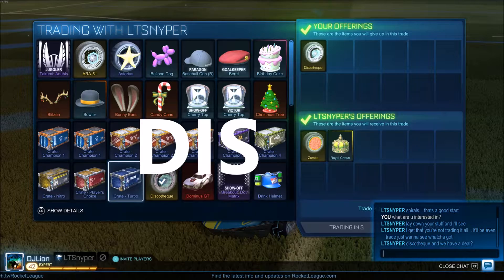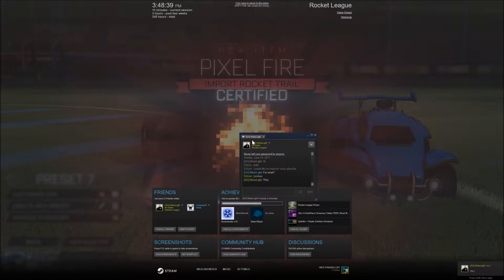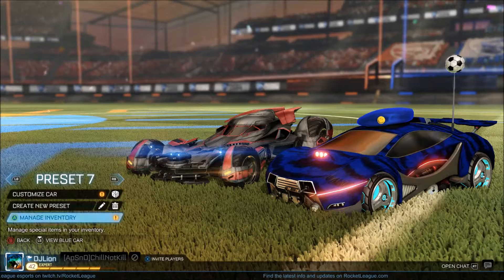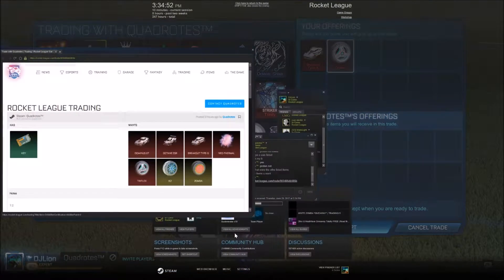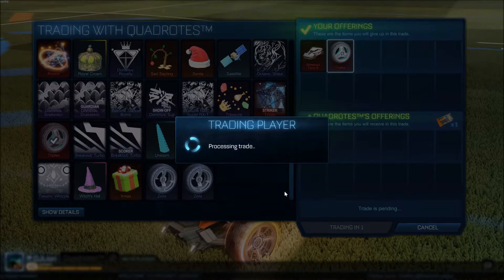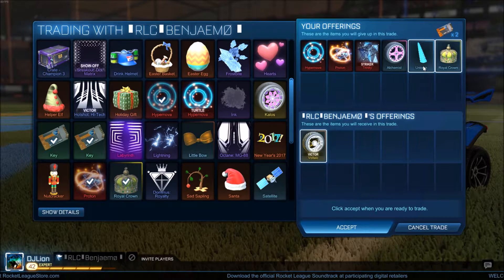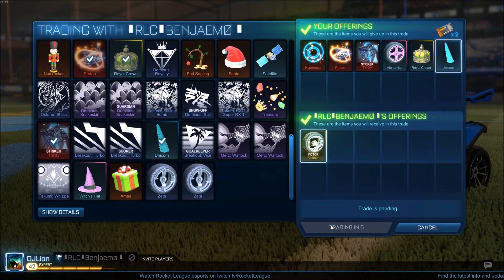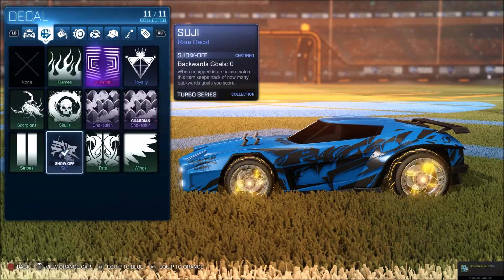Trading from nothing to painted certified voltaics!!!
Have a great day and God bless you (not because of a sneeze) LEL
Basically Trading from nothing to something is free it just takes awhile but supa fun!
Give me a like for Part 2!